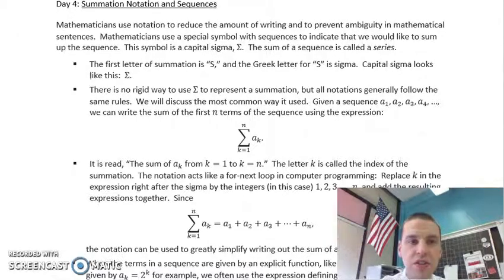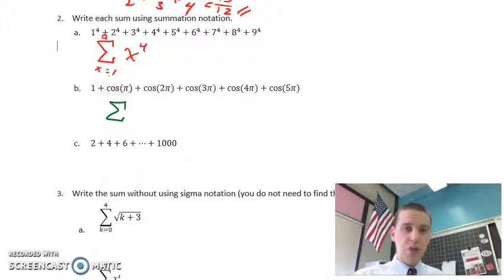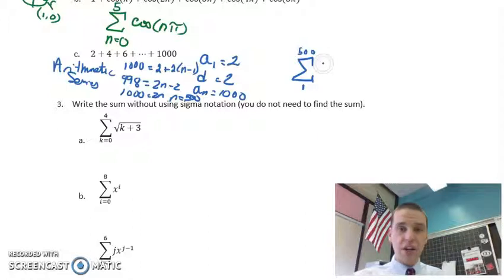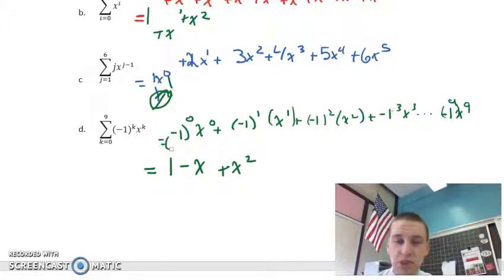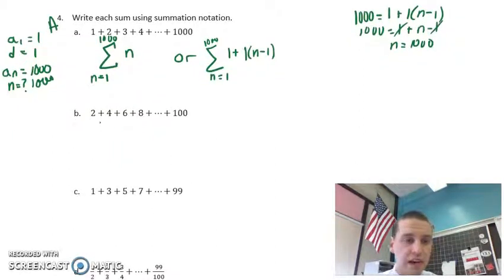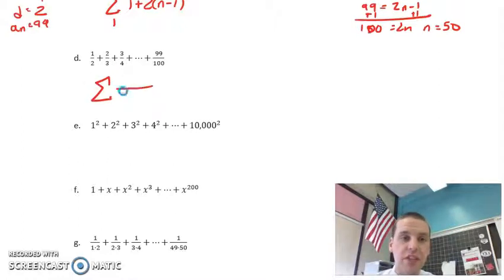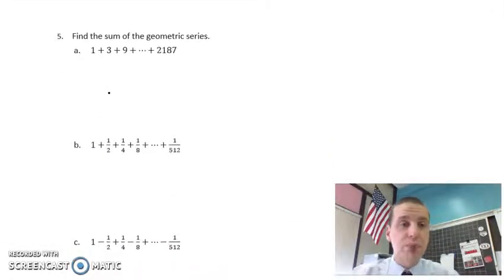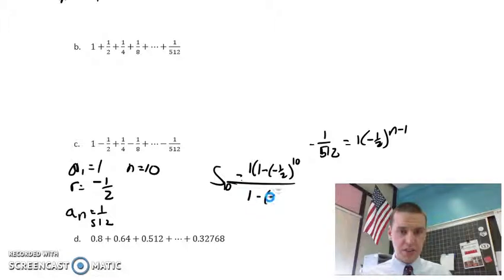A2 - Unit 8 Day 4 Summation notation and sequences